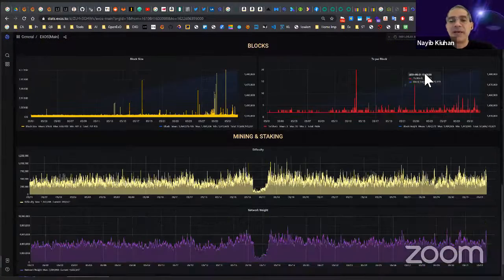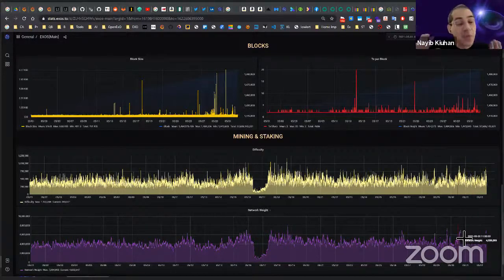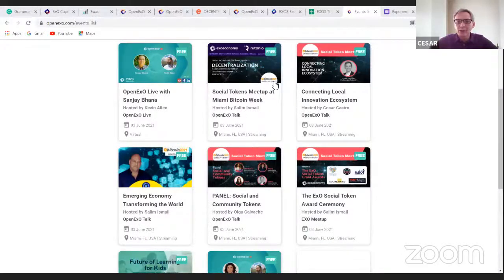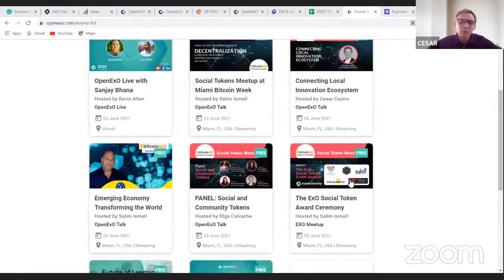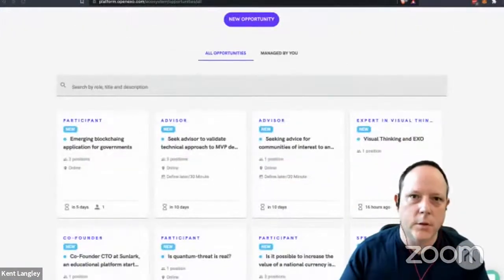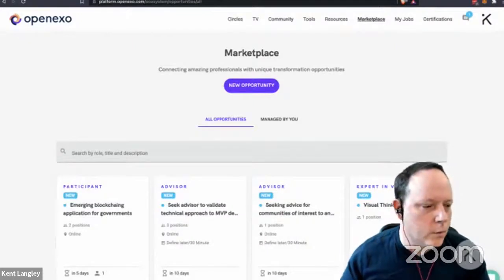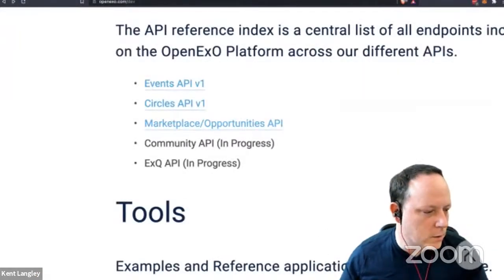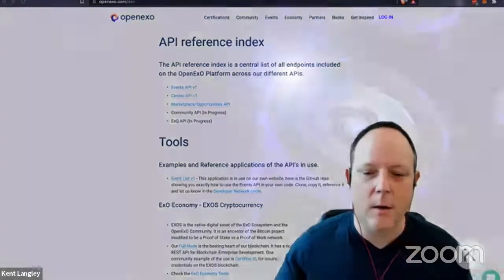ExO Economy Core y2021 d152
Weekly meeting for the ExO Economy Core team to share progress and updates throughout the ExO Economy.